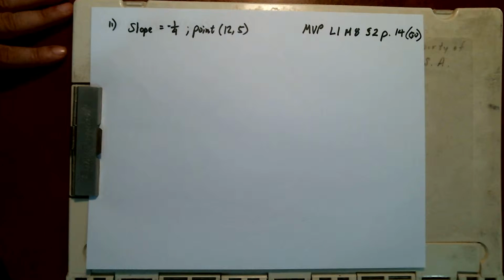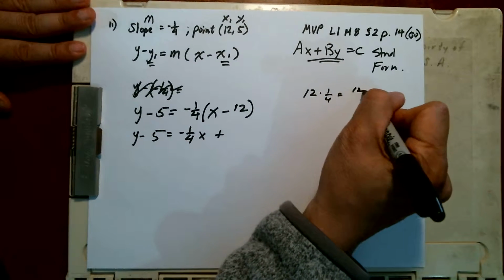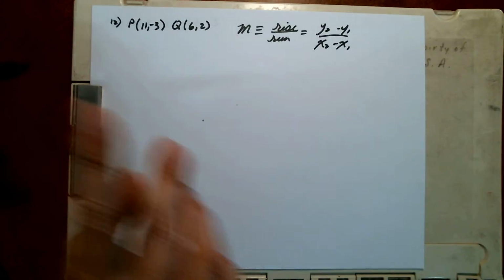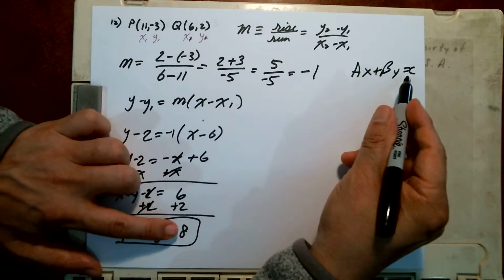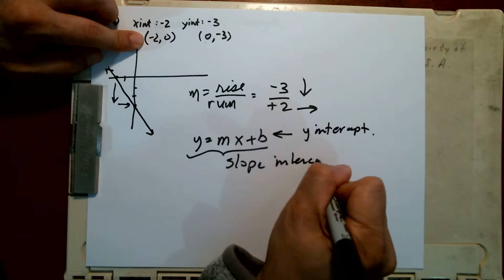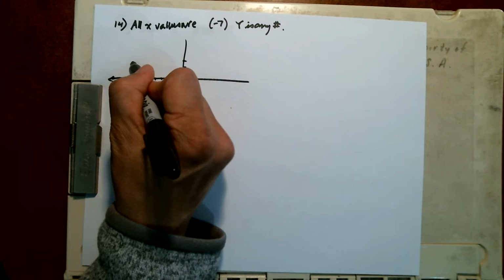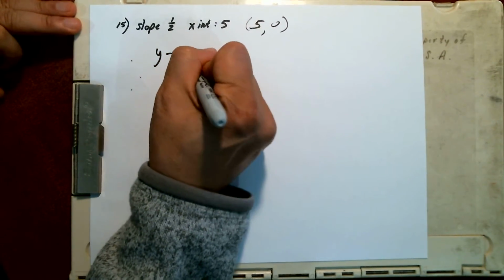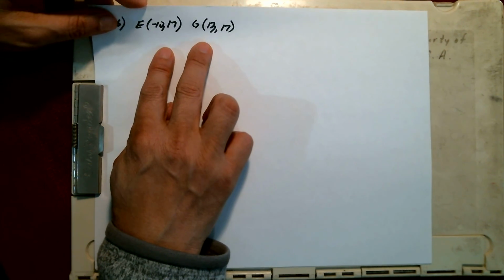MVPL1CPM8p14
MVP Level 1 CP, module 8 page 14